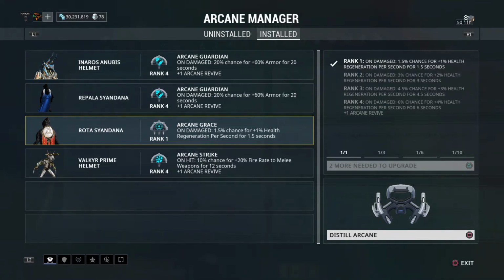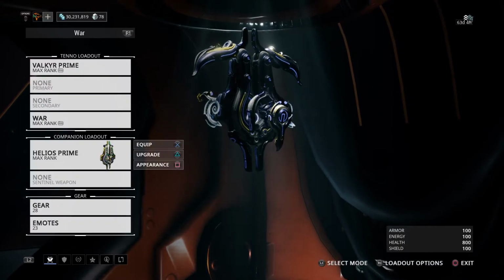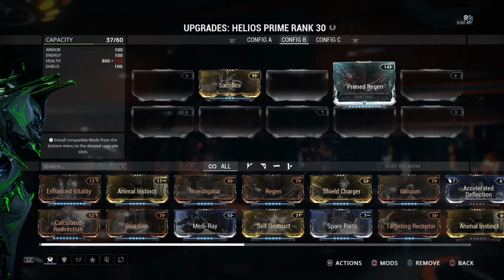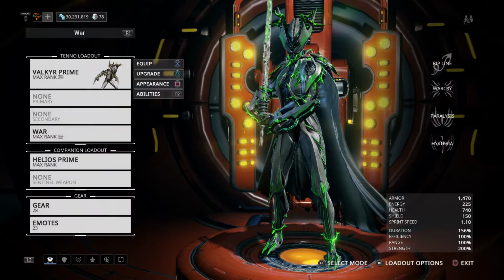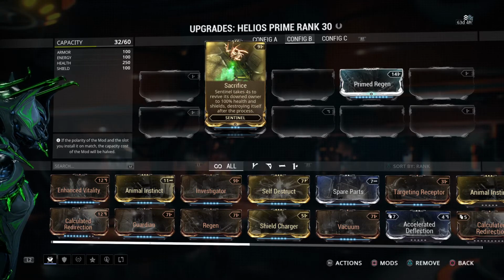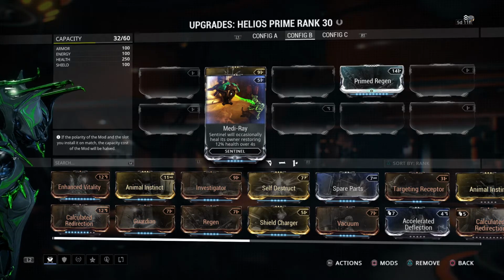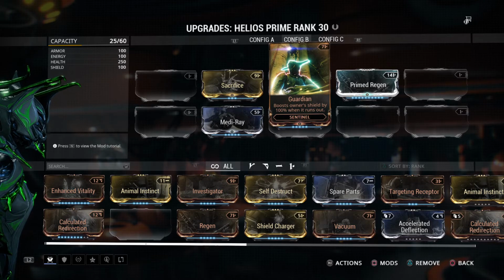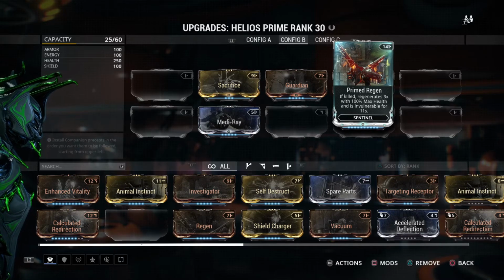Warframe - Vamp Ruins Everything #4: Arcanes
Arcanes aren't everything in Warframe...

My glyph is now universal and the code "VAMP6X6X6X" claimable will now work on PC, Playstation, Xbox, and Nintendo Switch.

★ ABOUT ME ★